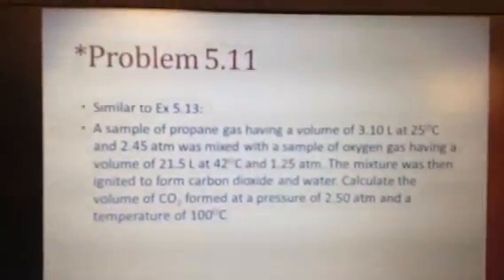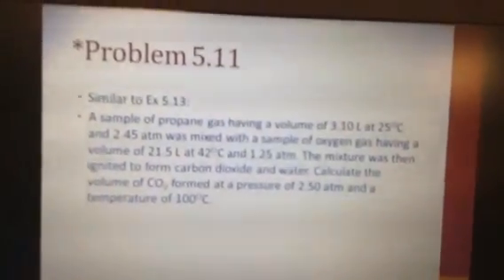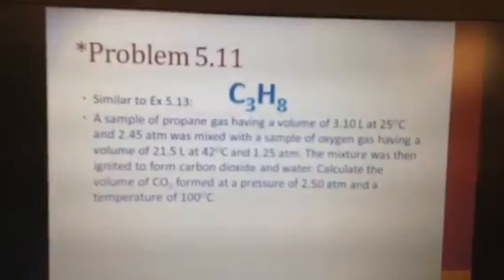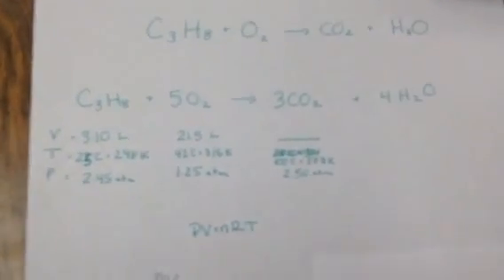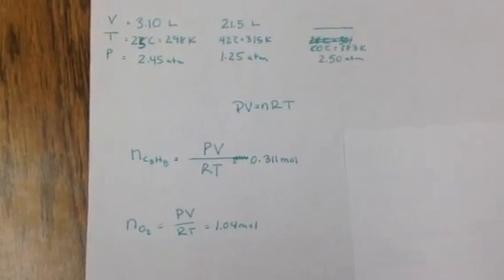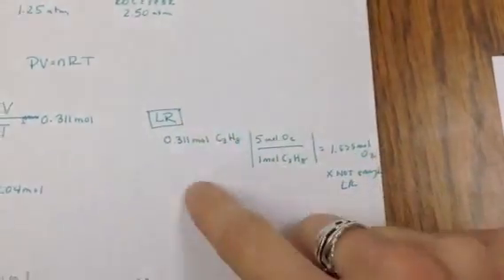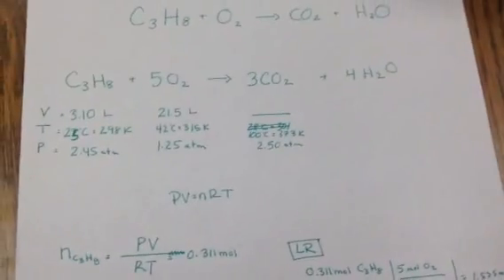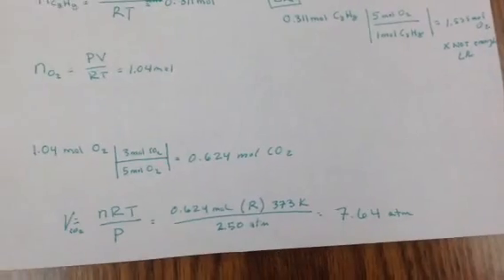Gas stiochiometry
Problem 5.11